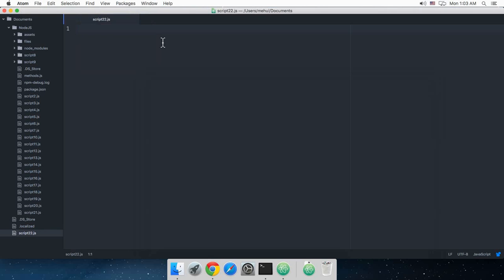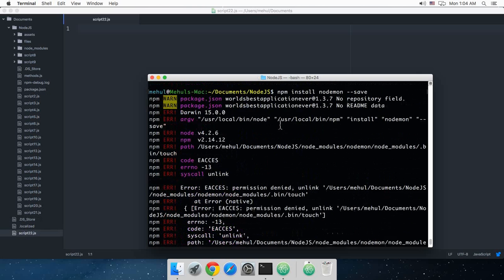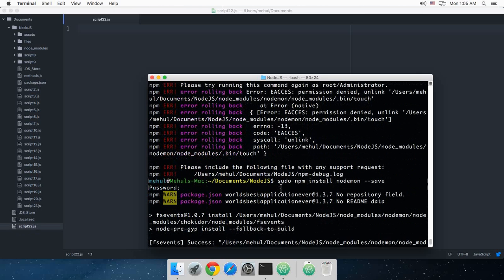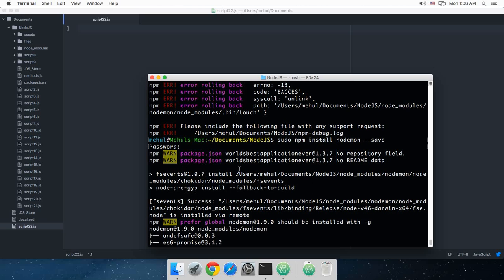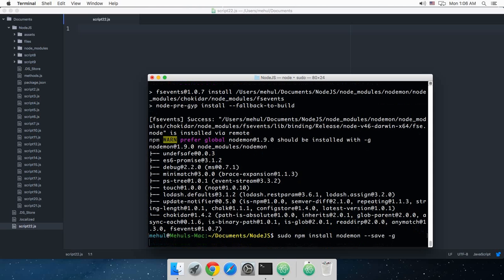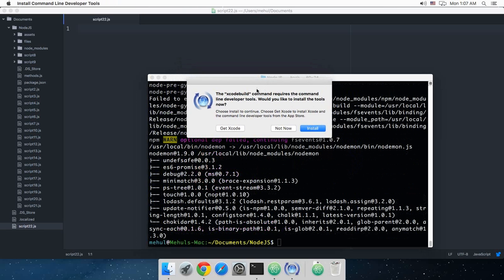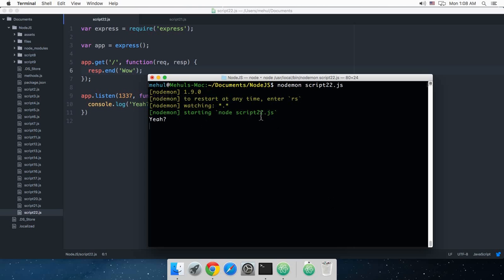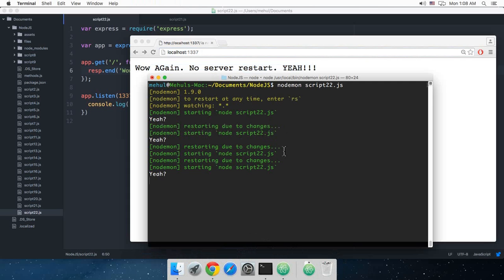NodeJS Tutorial 22: Installing nodemon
Learn what nodemon is and how to install and setup it with your NodeJS and ExpressJS.